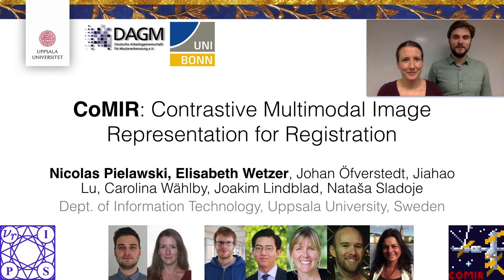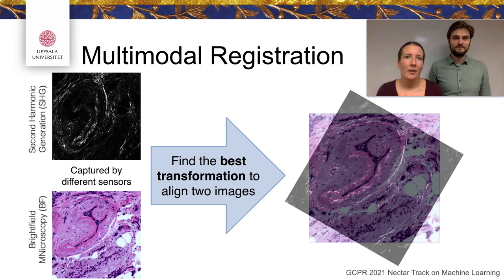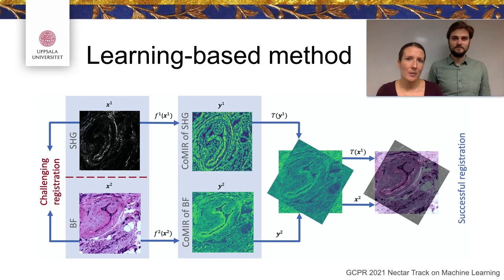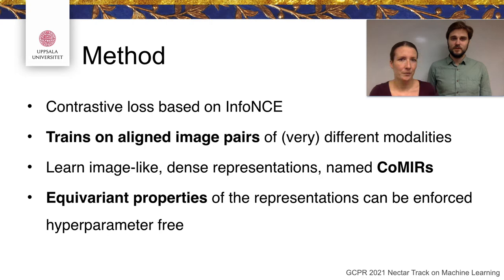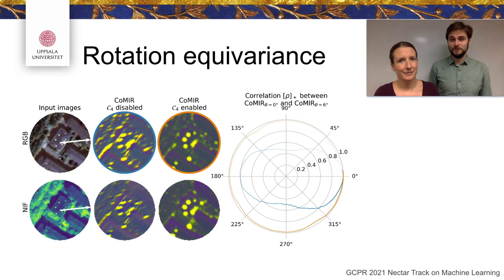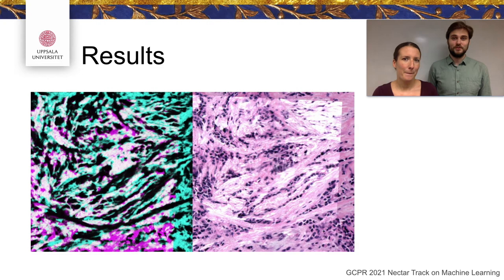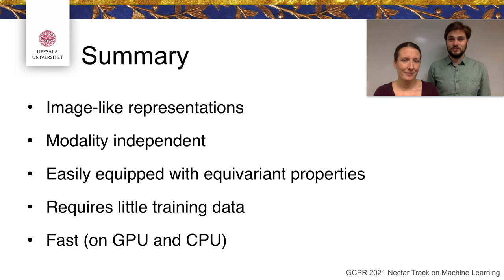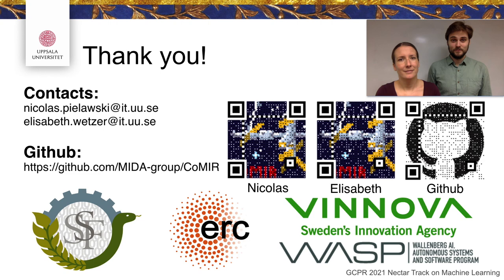CoMIR: Contrastive Multimodal Image Representation for Registration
"CoMIR: Contrastive Multimodal Image Representation for Registration" by Nicolas Pielawski, Elisabeth Wetzer, Johan Öfverstedt, Jiahao Lu, Carolina Wählby, Joakim Lindblad, Nataša Sladoje, was published at NeurIPS 2020

Abstract:
We propose contrastive coding to learn shared, dense image representations, referred to as CoMIRs (Contrastive Multimodal Image Representations). CoMIRs enable the registration of multimodal images where existing registration methods often fail due to a lack of sufficiently similar image structures. CoMIRs reduce the multimodal registration problem to a monomodal one, in which general intensity-based, as well as feature-based, registration algorithms can be applied. The method involves training one neural network per modality on aligned images, using a contrastive loss based on noise-contrastive estimation (InfoNCE). Unlike other contrastive coding methods, used for, e.g., classification, our approach generates image-like representations that contain the information shared between modalities. We introduce a novel, hyperparameter-free modification to InfoNCE, to enforce rotational equivariance of the learnt representations, a property essential to the registration task. We assess the extent of achieved rotational equivariance and the stability of the representations with respect to weight initialization, training set, and hyperparameter settings, on a remote sensing dataset of RGB and near-infrared images. We evaluate the learnt representations through registration of a biomedical dataset of bright-field and second-harmonic generation microscopy images; two modalities with very little apparent correlation. The proposed approach based on CoMIRs significantly outperforms registration of representations created by GAN-based image-to-image translation, as well as a state-of-the-art, application-specific method which takes additional knowledge about the data into account.